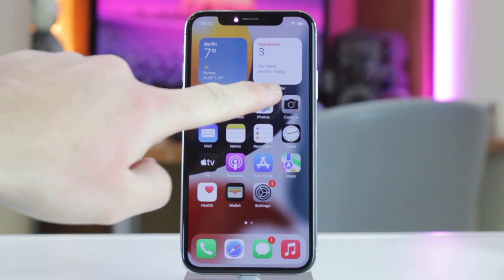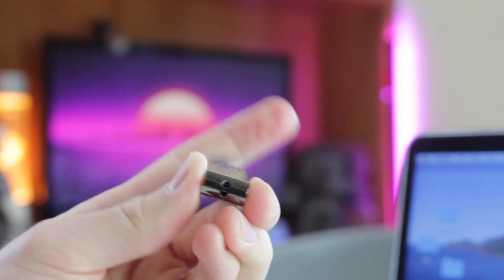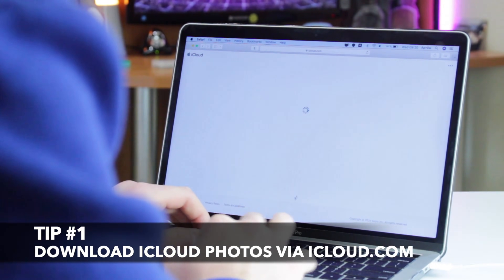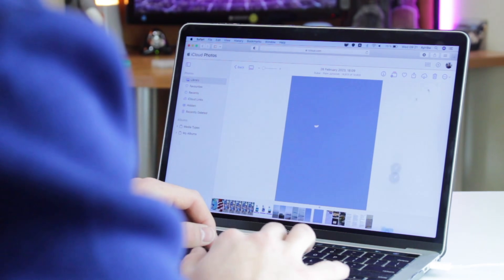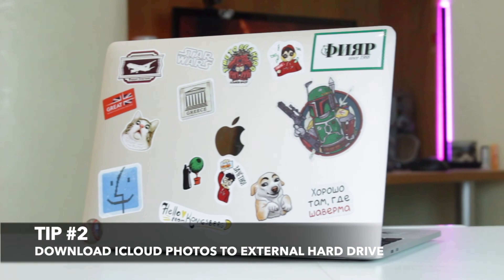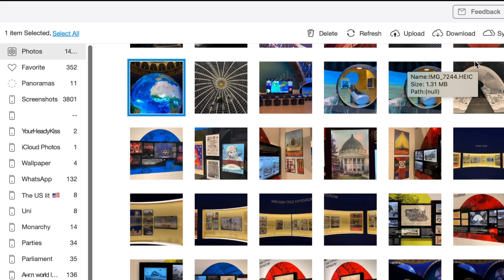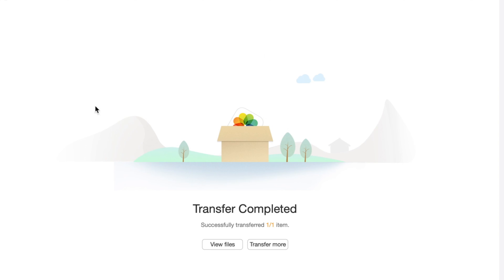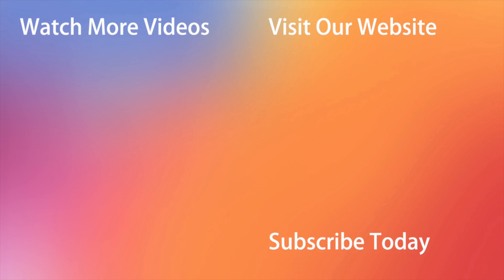[2 Ways] How to Download All iCloud Photos to External Hard Drive 2025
If you don't wanna upgrade to a larger storage plan for your iCloud, moving your iCloud photos to external hard drive is a great choice. In this video, we will show you how to download all iCloud photos to external hard drive!

If you're someone who's been using iCloud to store your photos and videos, you may have realized that the storage space can quickly fill up, and upgrading to a larger storage plan may not be the most cost-effective solution. Transfer photos from iCloud to external hard drive is a good way, so we will show you how to do it in this video!
00:00 Intro
00:21 Tip 1. Download iCloud Photos via iCloud.com
00:47 Tip 2. Download All iCloud Photos to External Hard Drive